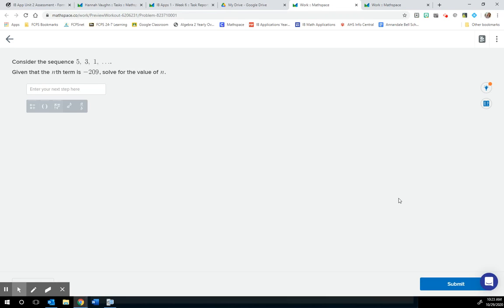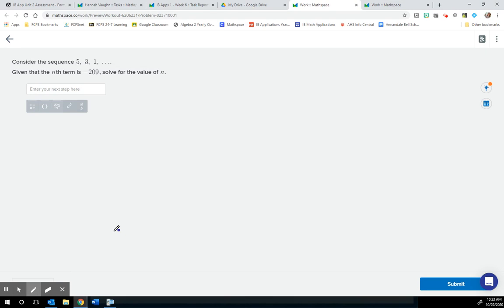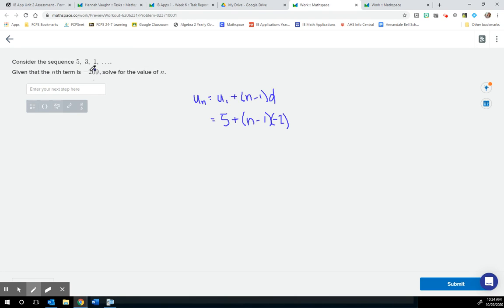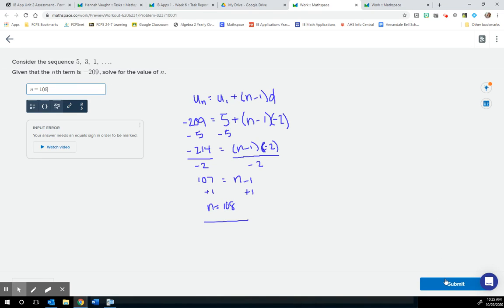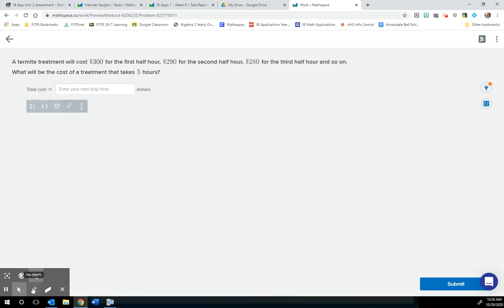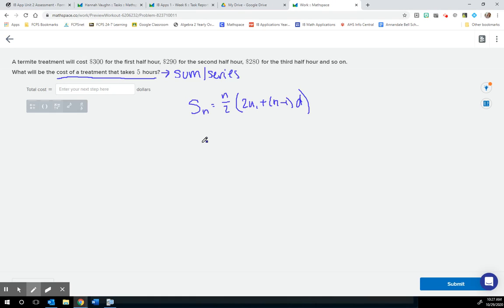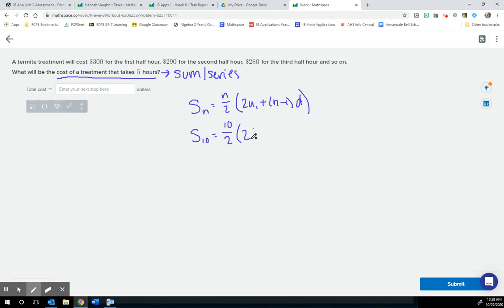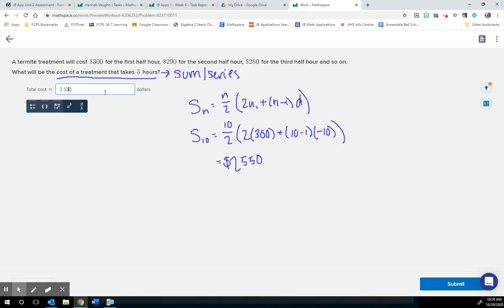Week 6 Mathspace Explained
IB Apps - Week 6 - #2, 3